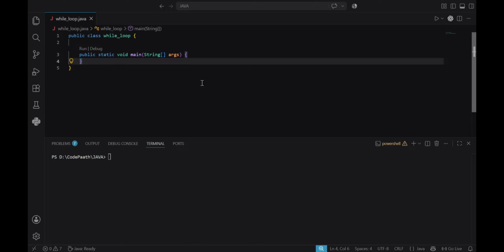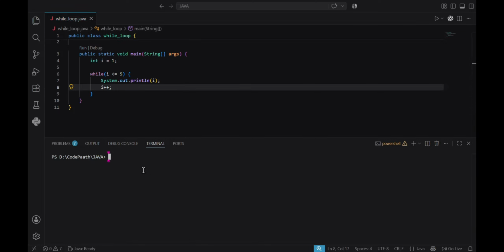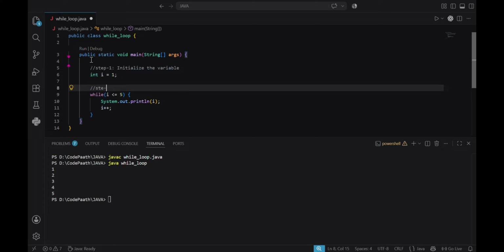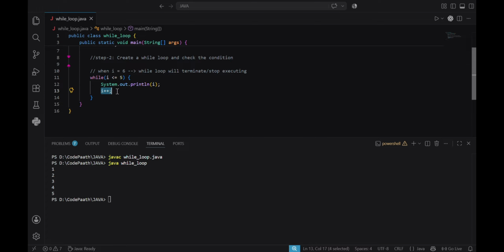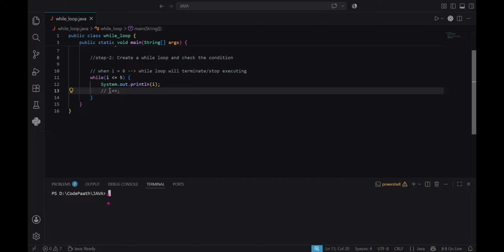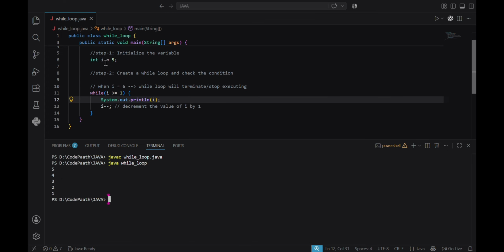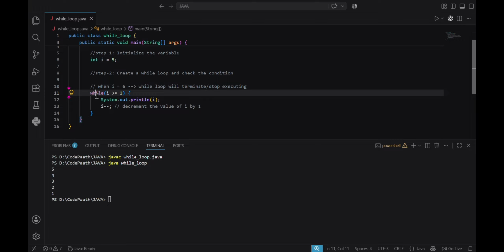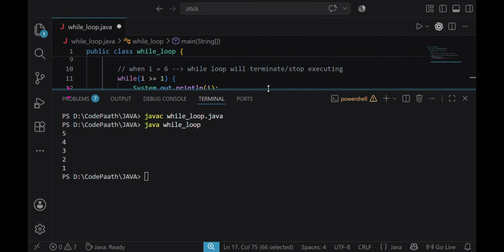Java While Loop Explained | How while Loop Works in Java | Beginners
What if you don't know how many times your code needs to repeat? 🤔

In this video, you'll learn how the while loop in Java works and how to use it when a block of code should repeat as long as a condition remains true.

🔹 How the condition is checked
🔹 Step-by-step execution of a while loop
🔹 Initialization, condition & update
🔹 Practical examples
🔹 while loop vs for loop

This video is part of the Java for Beginners series and helps you build a strong foundation for loops, conditions, and problem-solving.

💻 Check the condition. Repeat the code. Stop when the condition becomes false.